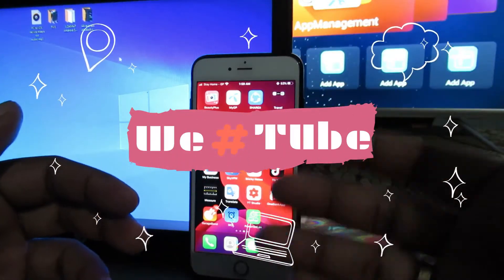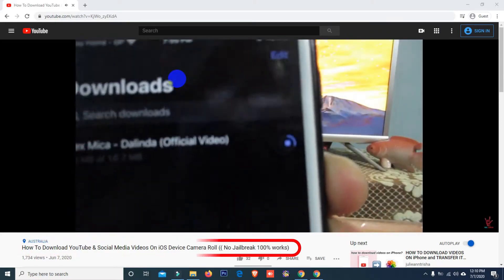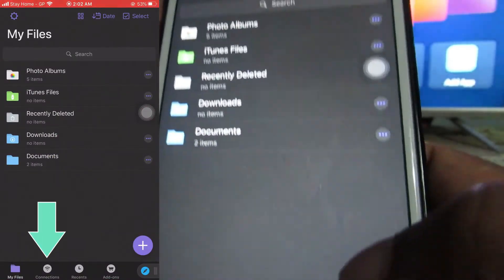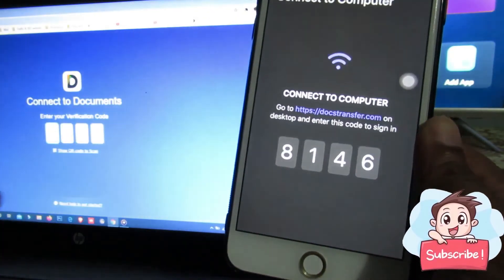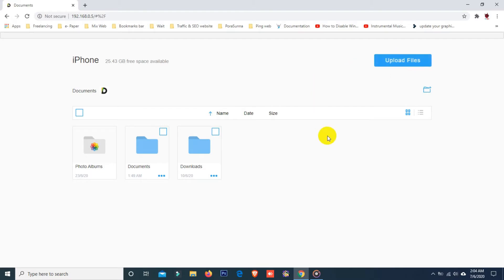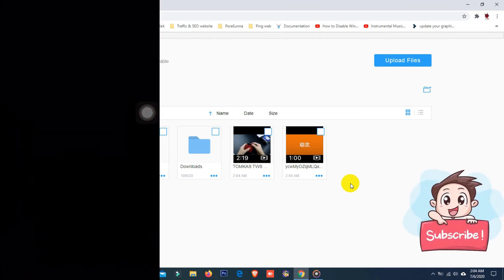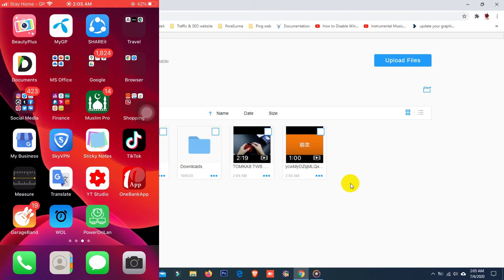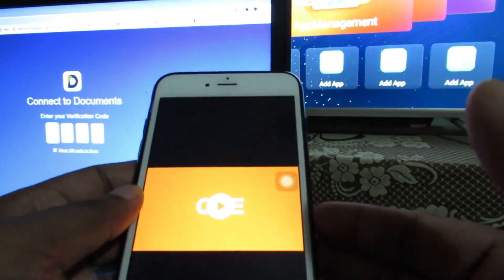HOW TO TRANSFER VIDEOS AND IMAGES FROM PC TO IPHONE WITHOUT ITUNES